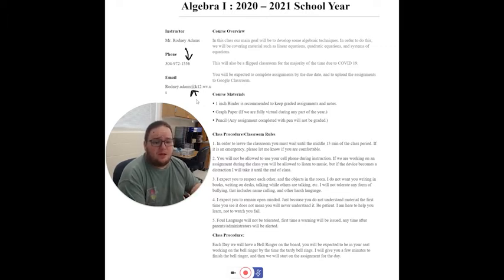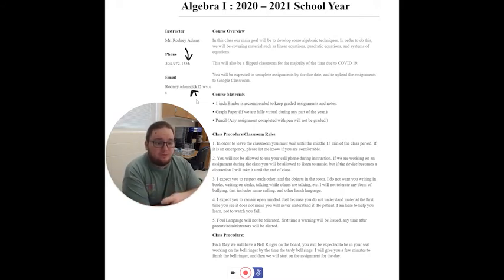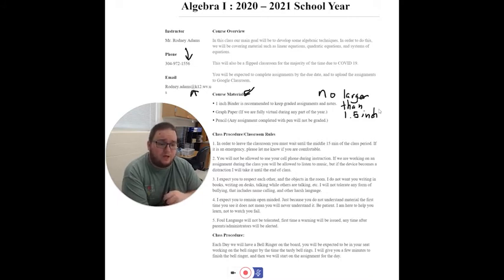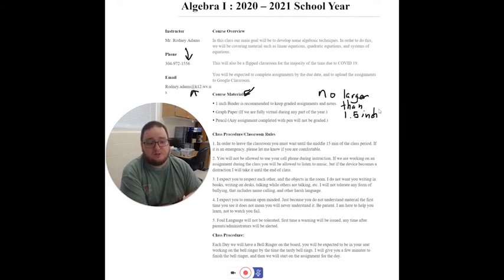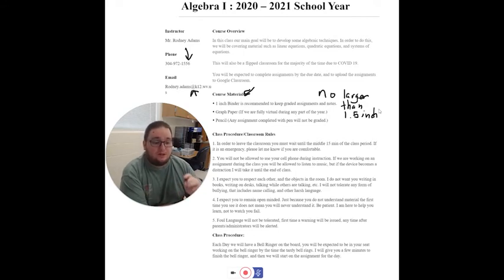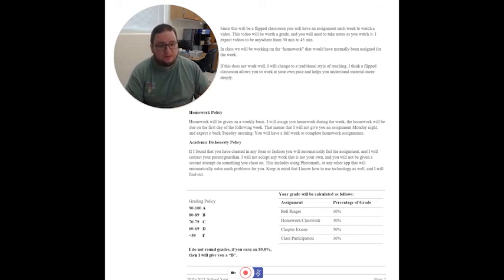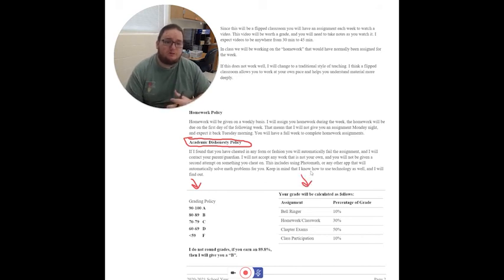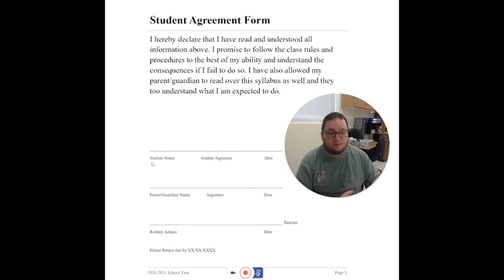Algebra I Syllabus Video 20 21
This video covers the syllabus for Algebra I 20-21 taught by Rodney Adams.